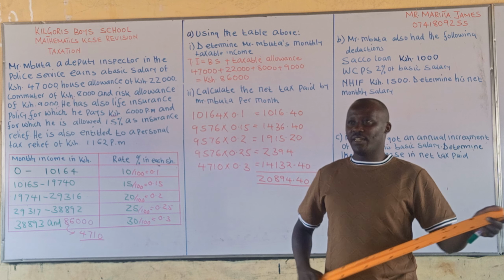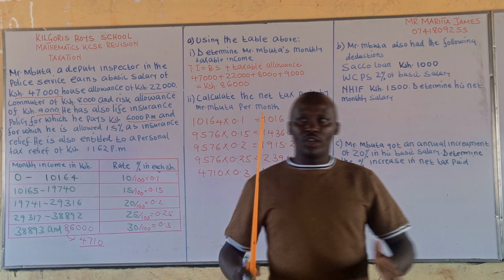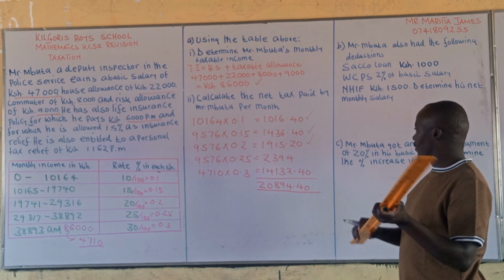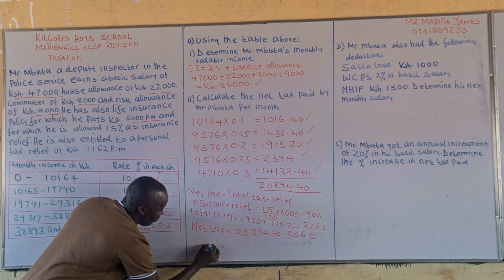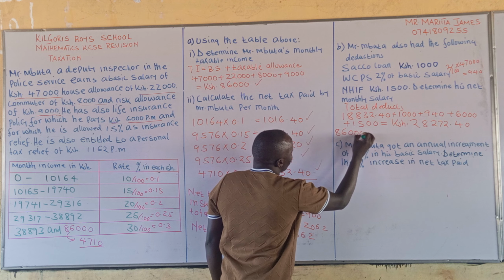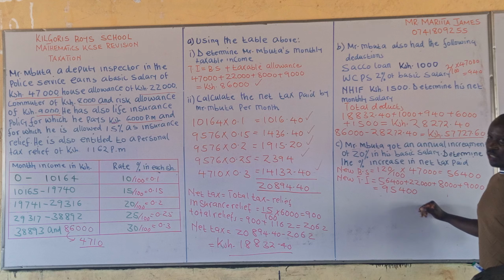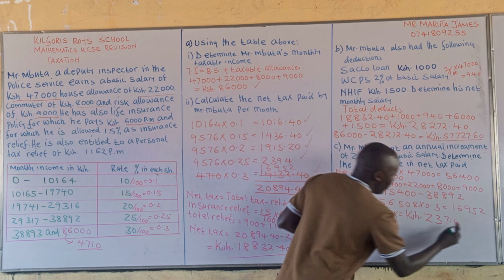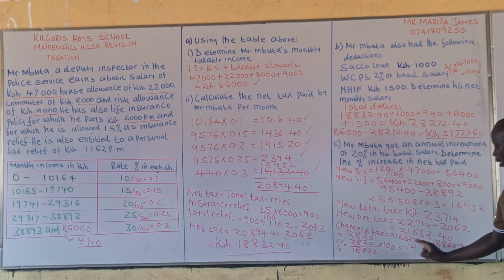kcse 2025mathematics revision: Taxation part 3